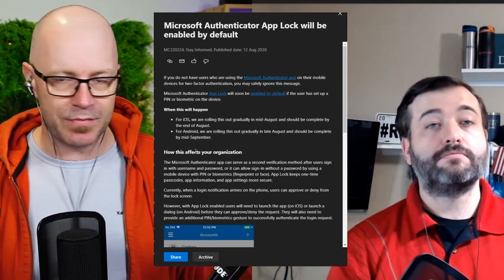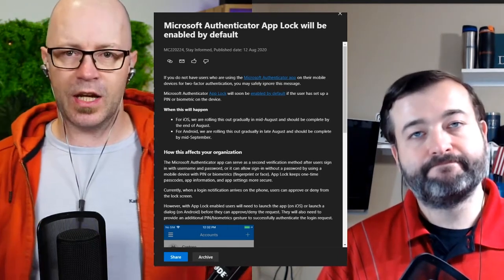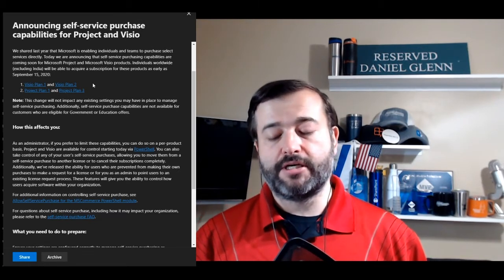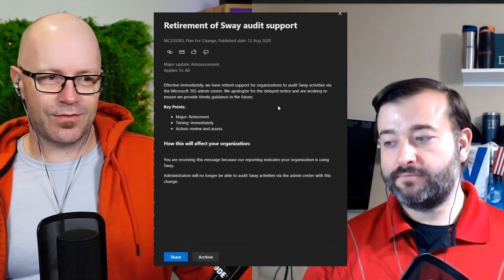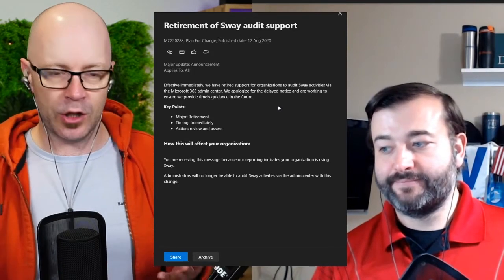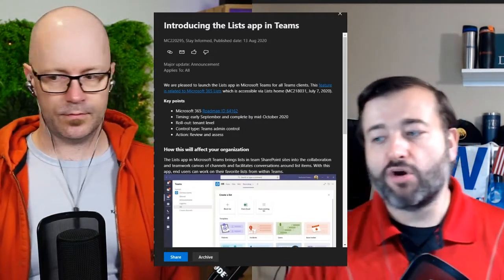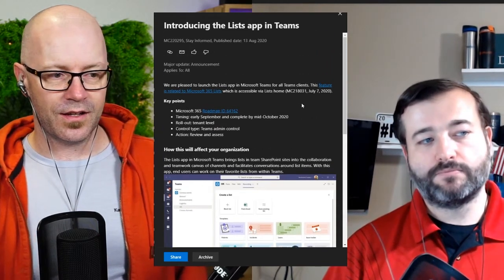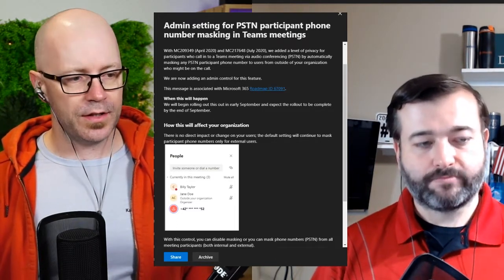Introducing the Lists app in Teams - 365 Message Center Show #158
The Lists app in Microsoft Teams will be how members work with lists, from the comfort of their own team. Access the new Microsoft Lists experience natively within your team, focusing in on the lists that facilitate team work and sharing information. Discuss list items and get them across the line. Daniel has more to say in this episode.

0:00 Intro
1:45 Multiple number dialing in Microsoft Teams
2:50 Microsoft Authenticator App Lock will be enabled by default
7:51 Announcing self-service purchase capabilities for Project and Visio
10:52 Retirement of Sway audit support
16:11 Introducing the Lists app in Teams
20:16 Admin setting for PSTN participant phone number masking in Teams meetings
24:11 Announcements for Microsoft Edge legacy and for using Microsoft 365 apps and services on Internet Explorer 11